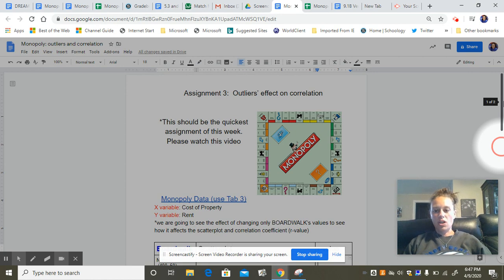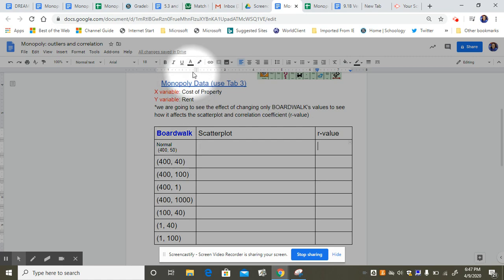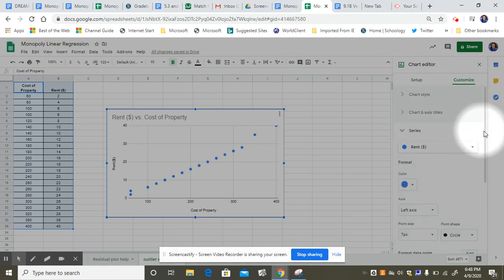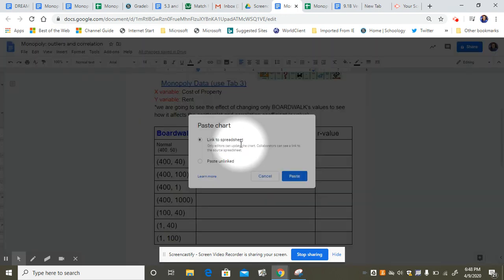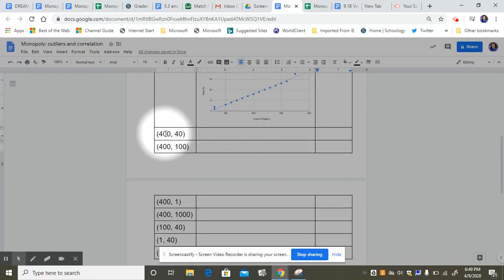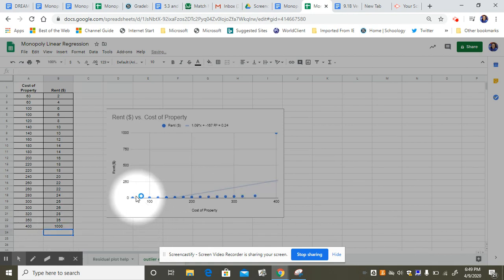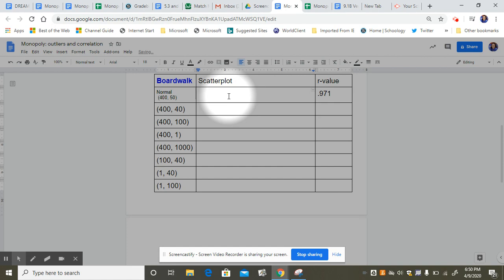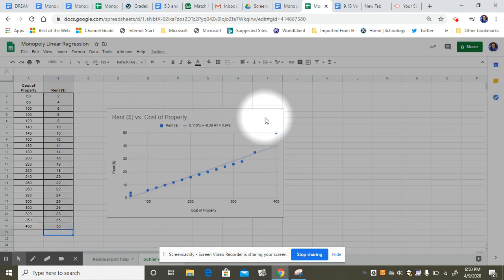Outliers on a scatterplot (Monopoly #3)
how outliers affect correlation